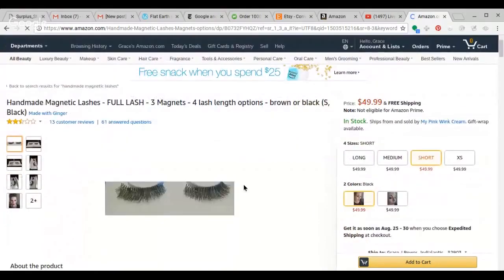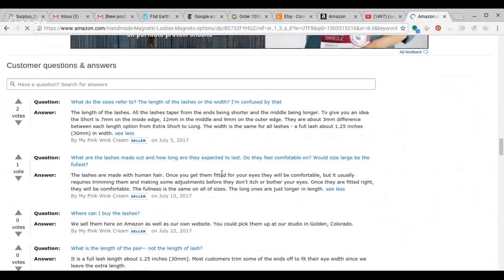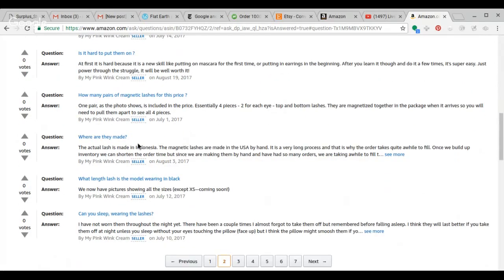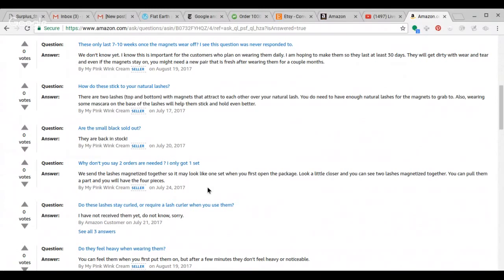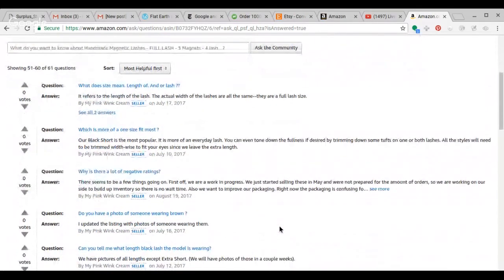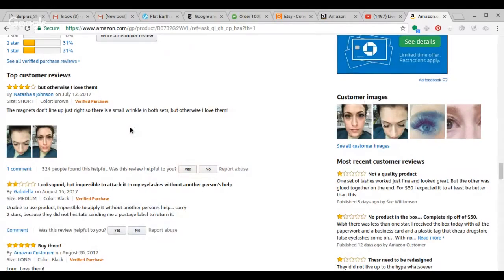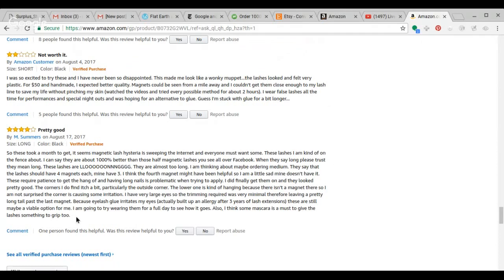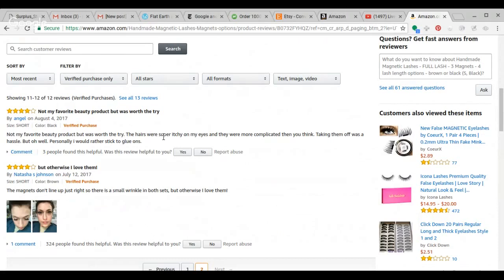Magnetic Lashes on Amazon - FULL lash - 3 Magnets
We are upgrading our lashes weekly as we discover better methods for making them or better supplies.